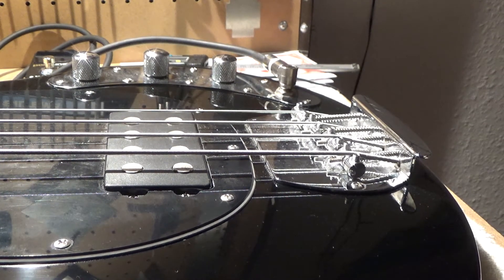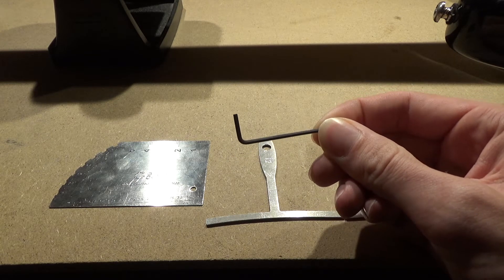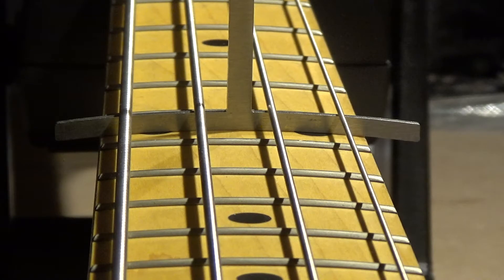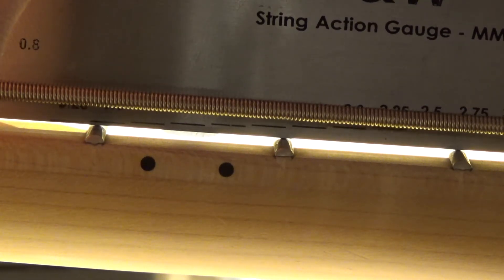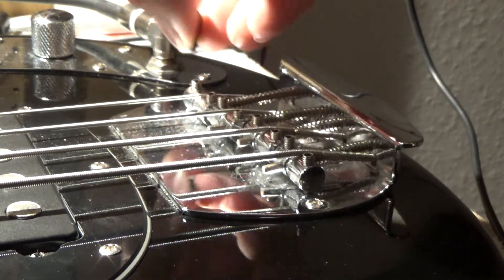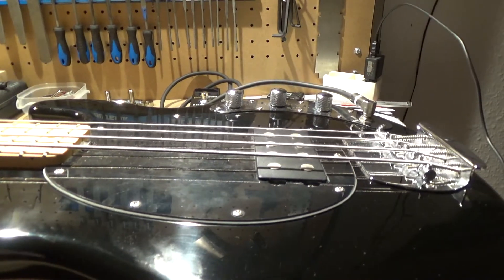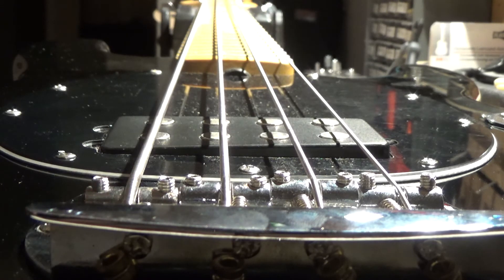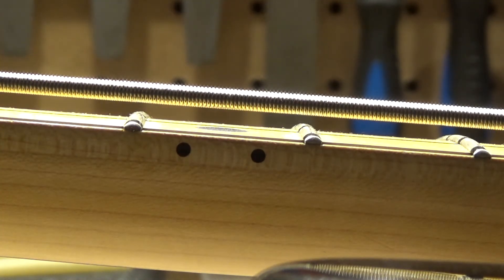Sterling by Music Man│S.U.B. Series Ray4 Bass Setup│Part 2 - Bridge Adjustment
Hi, everyone!

Here's part 2 of setting up the Sterling by Music Man S.U.B. Series Ray4 Bass. In this video I'll take a look at the bridge saddles, set the action and match the strings to the radius of the fretboard.

Next up, I'll take a look at the pickup, adjust it to the peoper height and check on the electronic, to see if there's any issues.

Cheers! :-)